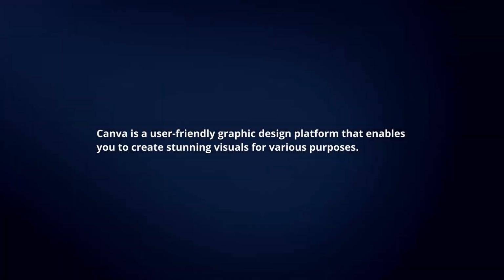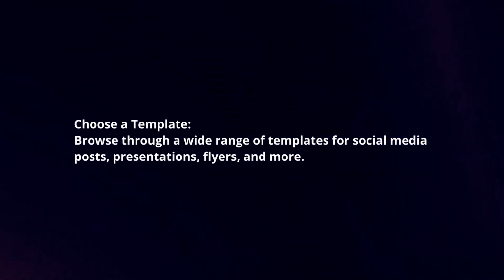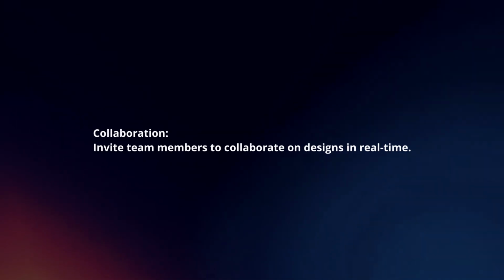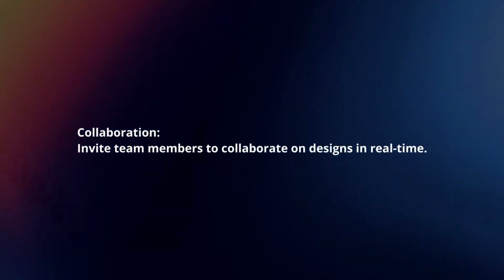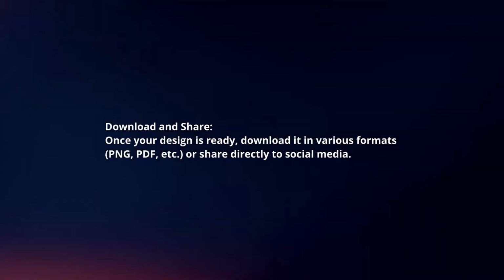How To Use Canva In 2024?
In this video I will explain How You Can Use Canva In 2024.